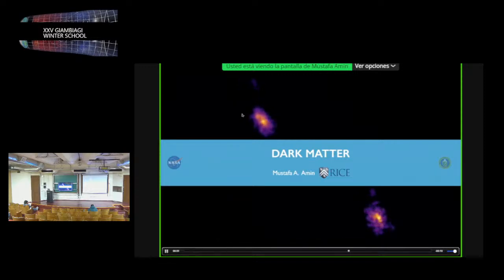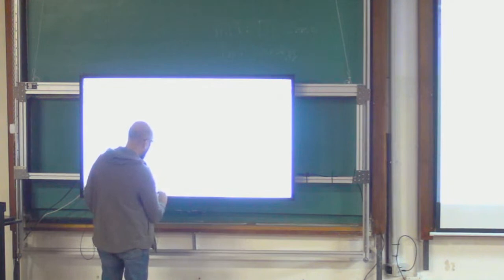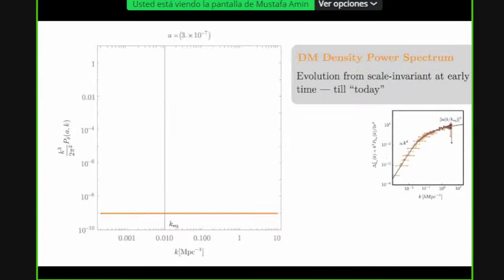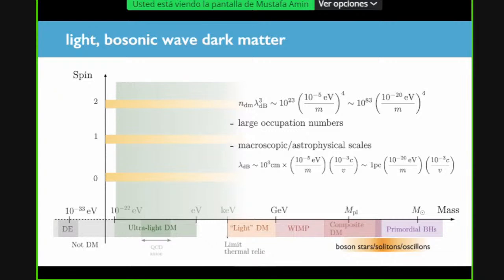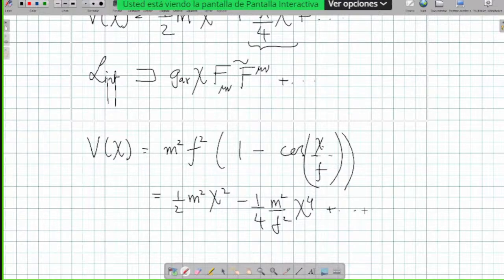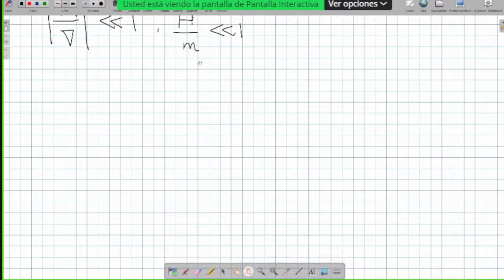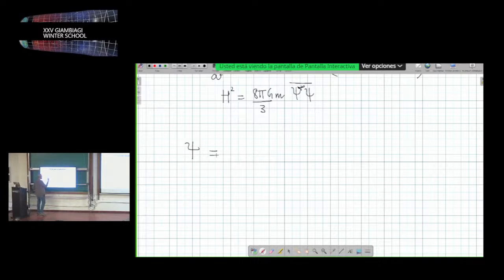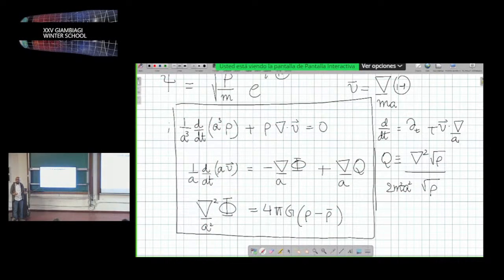XXV GIAMBIAGI WINTER SCHOOL: Dark Matter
Prof. Mustafa Amin